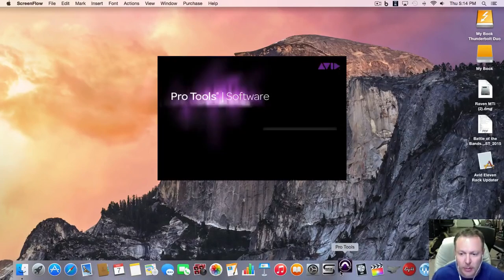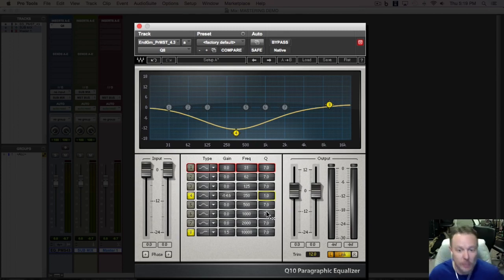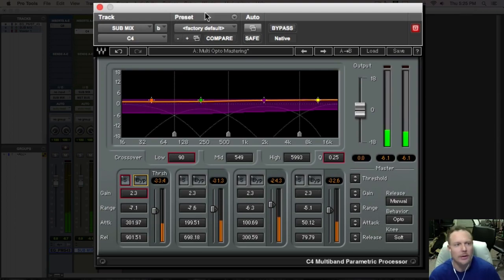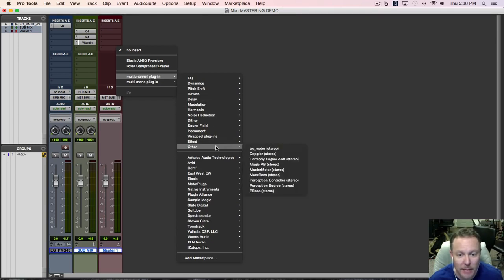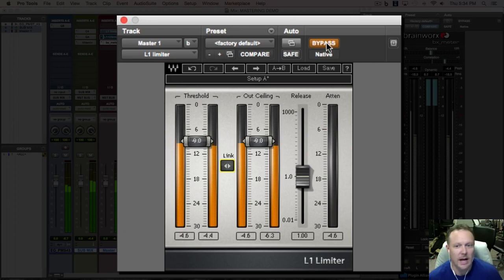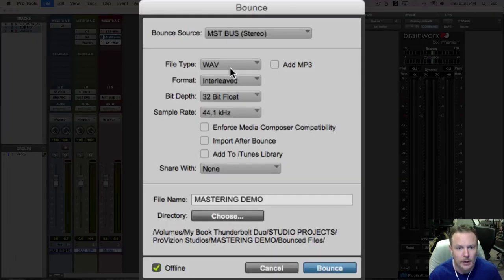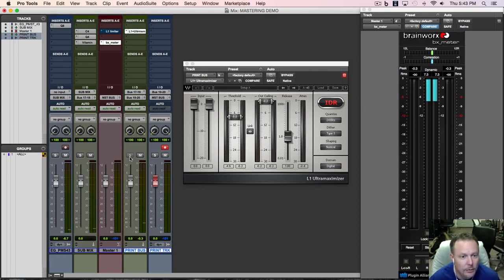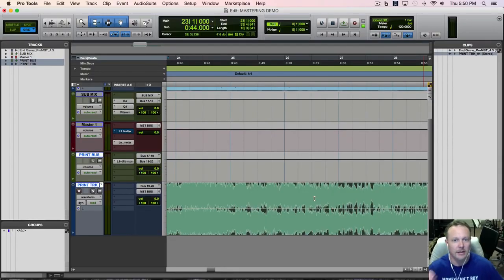MASTERING WITH WAVES IN PRO TOOLS by (Ederson Honor)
Master with waves in pro tools